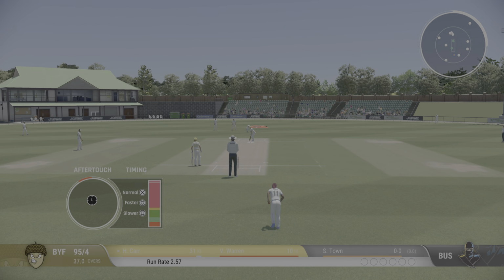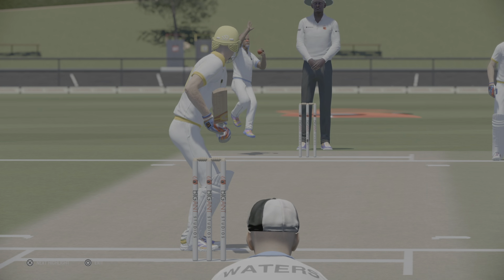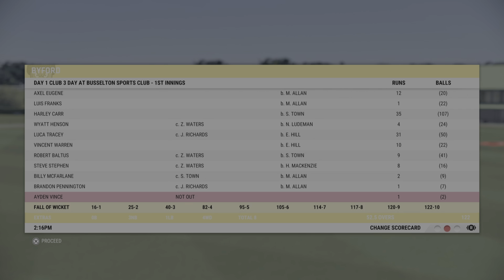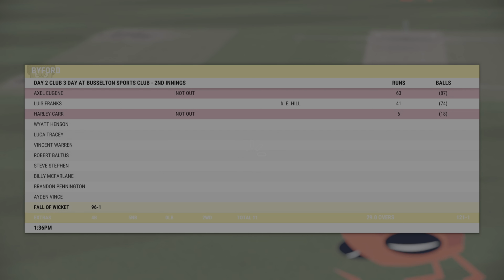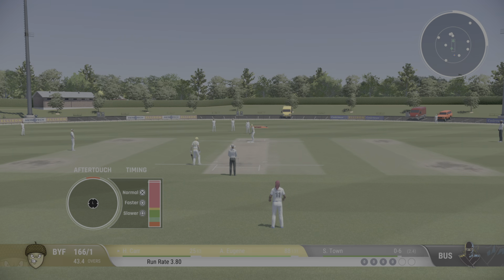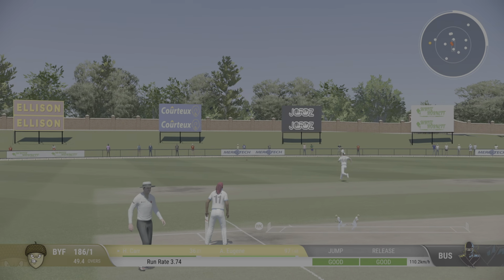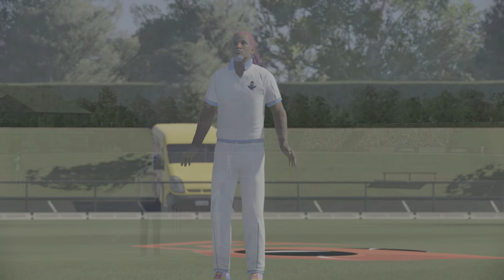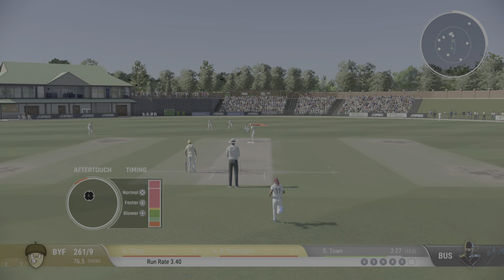Cricket 22 CRAZY HARD DIFFICULTY Part 08 A Strong All-Round Performance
Quality Bowling and servicable Batting highlight Part 08 of Struggle Towns Career Mode Journey.